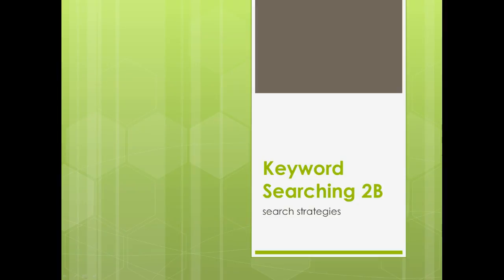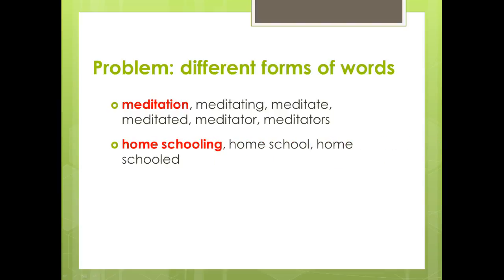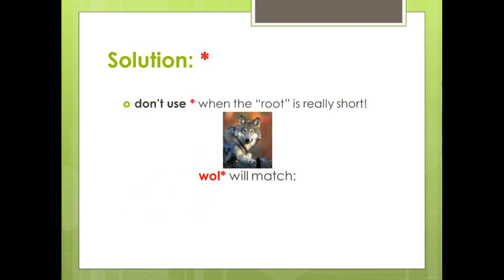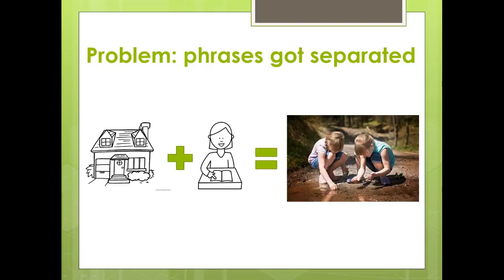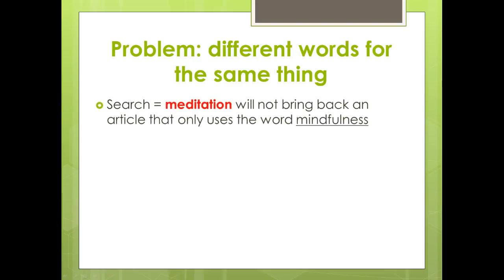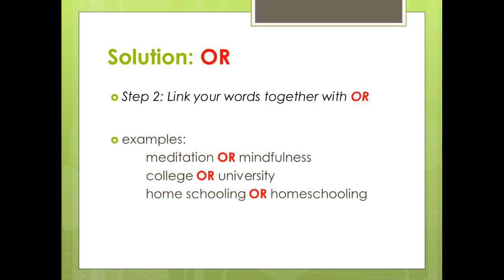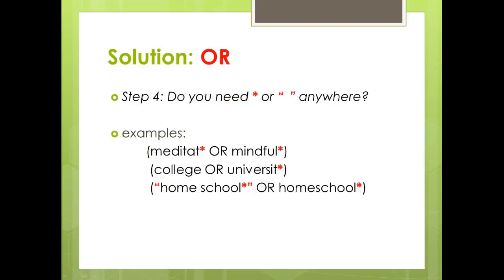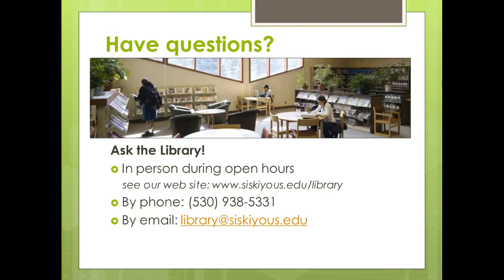Keyword Searching 2B: Search Strategies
This pair of videos give you a deeper understanding of how library catalogs and databases function, their limitations, and various search strategies that you can use to work around those limitations. Part A focuses on understanding how the databases work so that you can effectively adapt your keyword searching. Part B focuses on strategies to work around database searching limitations including wildcard searching, putting phrases in quotation marks, and using the search commands OR and AND (which are sometimes called Boolean operators).